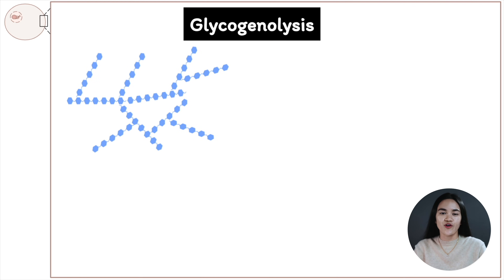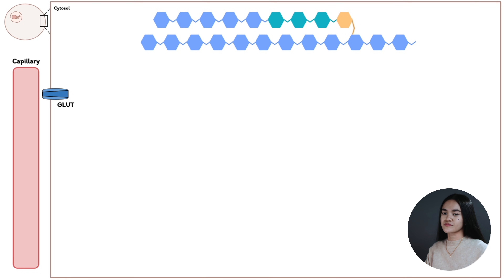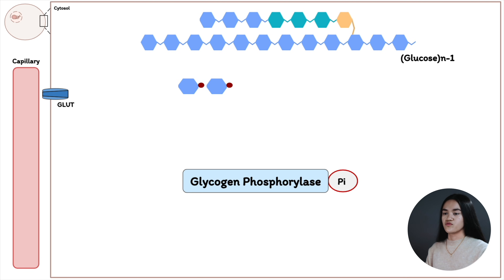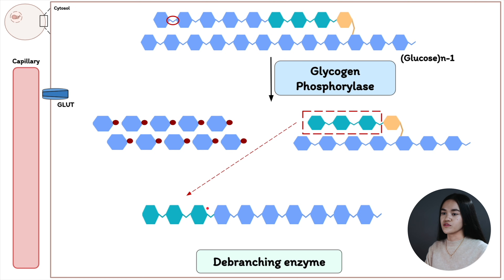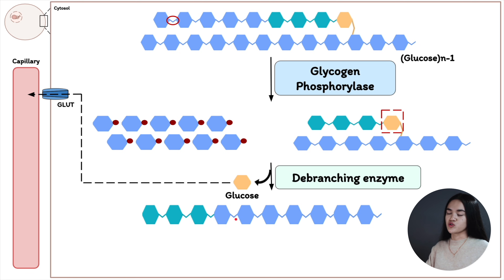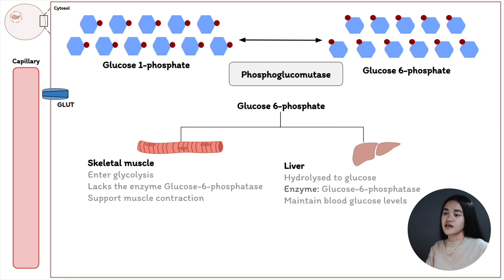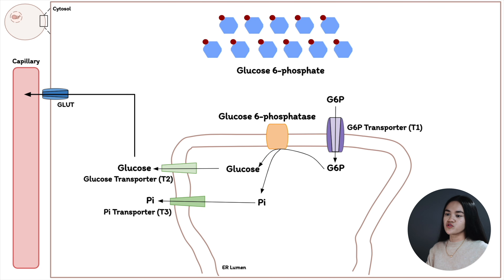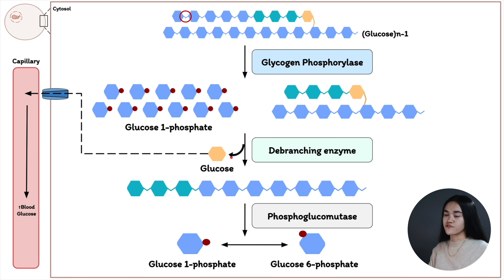Glycogenolysis (Glycogen Breakdown) | Metabolism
In this lecture, EKG is going to cover Glycogenolysis or the breakdown of glycogen. EKG will break down the significance of glycogenolysis—why and when it occurs, what's required (substrates and enzymes), and the whole process.

Table of Contents:
0:00 Intro
0:25 Structure of Glycogen
1:54 Process of Glycogenolysis
11:40 Summary